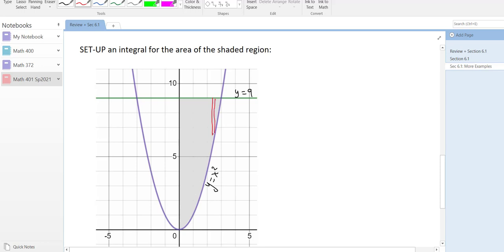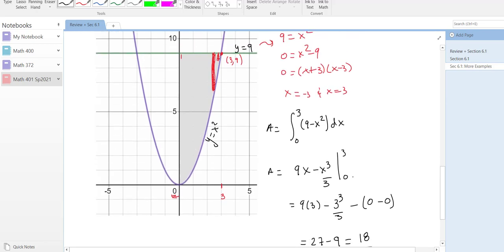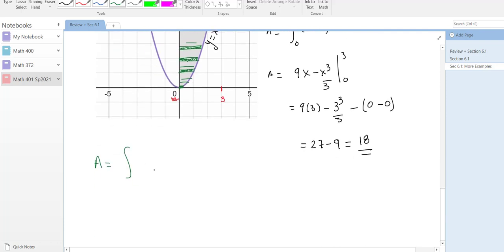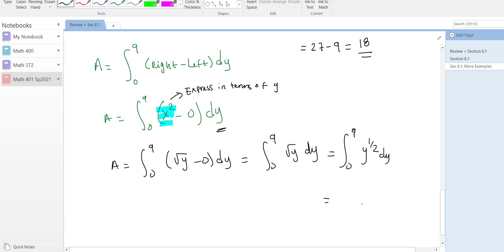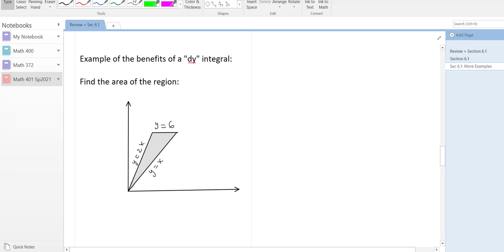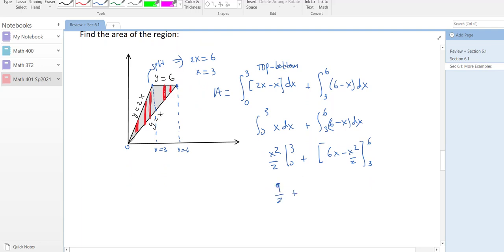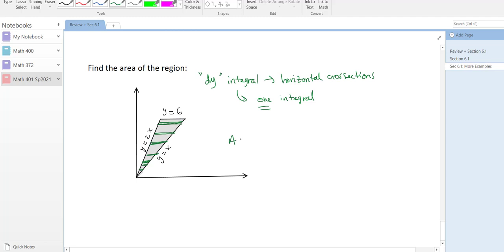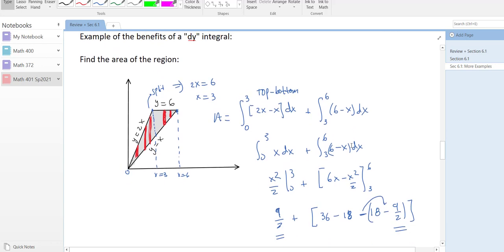Math 401 Sec 6_1 Example 2